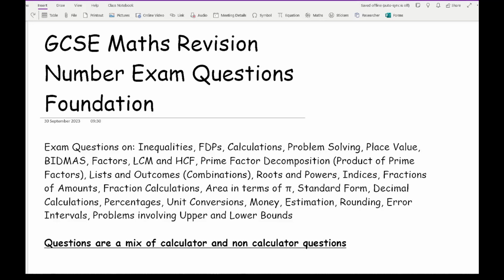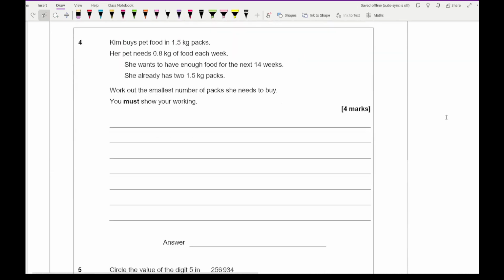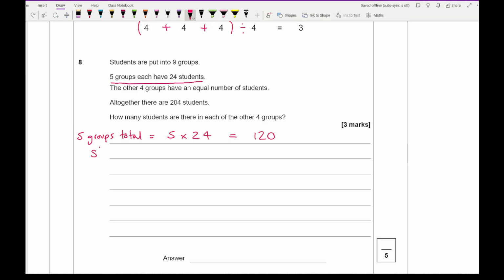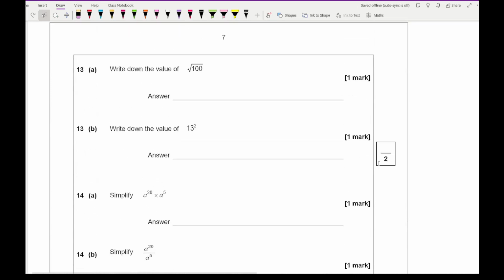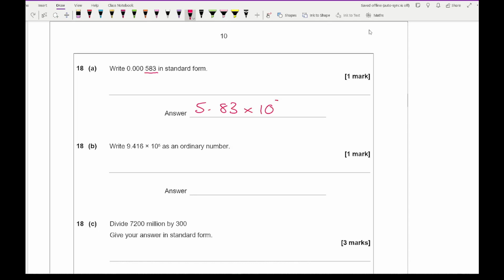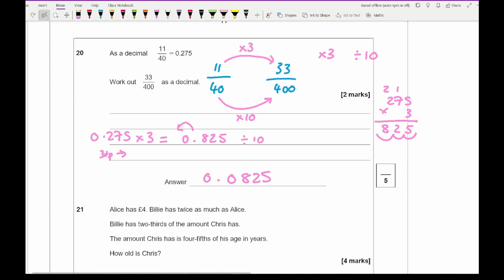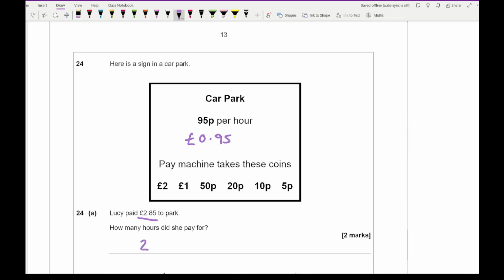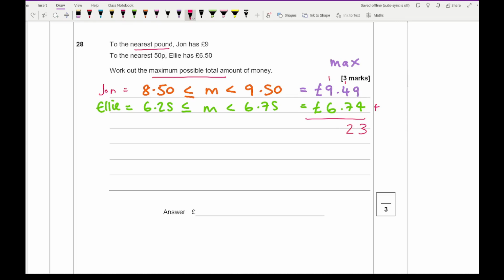Last Minute GCSE Maths Foundation Revision: Number Topics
Question Breakdown:

1) Inequalities (decimals)
2) Inequalities (Fractions and Decimals)
3) Numeracy Calculations
4) Problem Solving
5) Place Value Decimals
6) Place Value Fractions
7) BIDMAS
8) Problem Solving
9) Factors LCM
10) HCF
11) Prime Factor Decomposition (Product of their Primes)
12) Lists and Outcomes
13) Powers and Roots
14) Laws of Indices
15) Fractions
16) Fractions
17) Area of a Circle
18) Standard Form
19) Decimal Fraction Conversion
20) Decimals and Fractions
21) Problem Solving (Fractions)
22) Percentages
23) Units Calculations
24) Money
25) Estimation
26) Using a Calculator/Rounding
27) Error Intervals
28) Upper and Lower Bounds (Money)